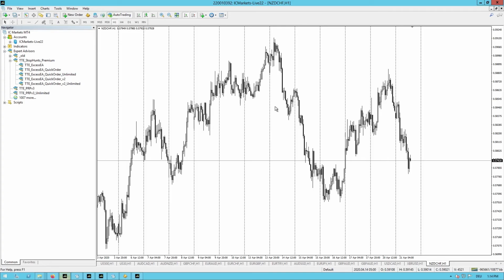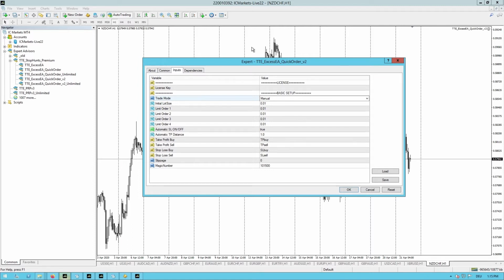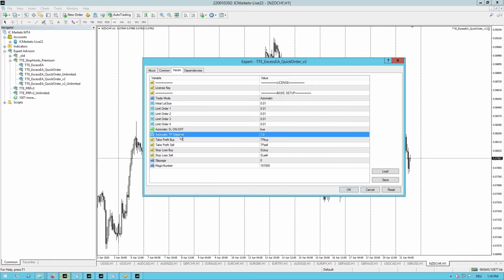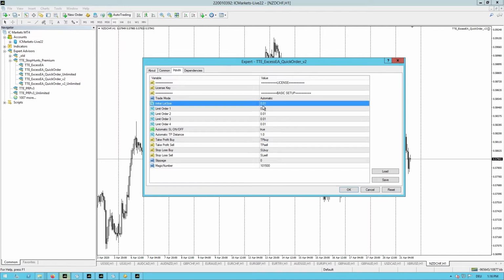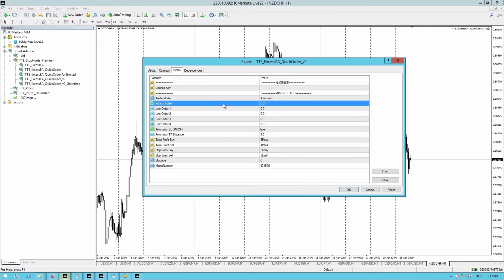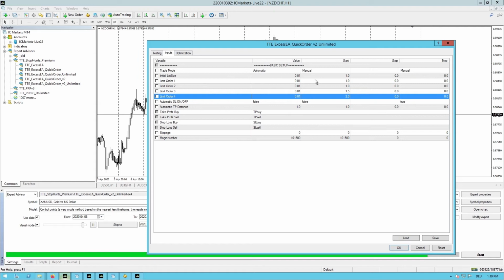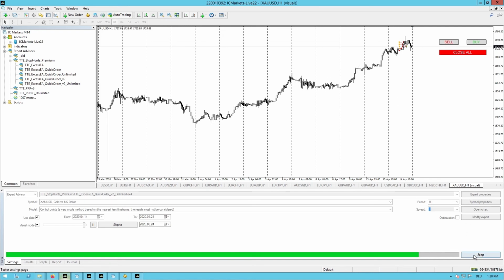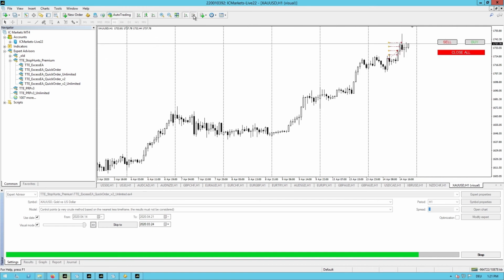The Traders Edge -QuickOrderEA v2 Overview-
Just a brief overview for the Excess QuickOrder EA v2 and how it manages trades.